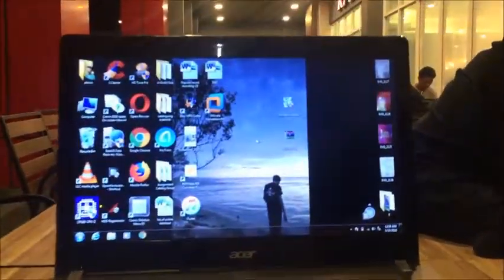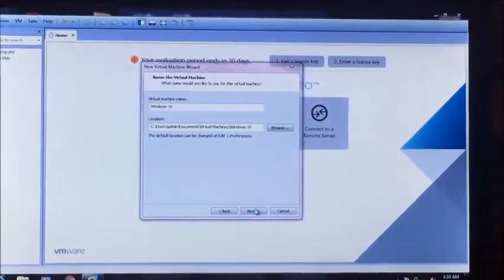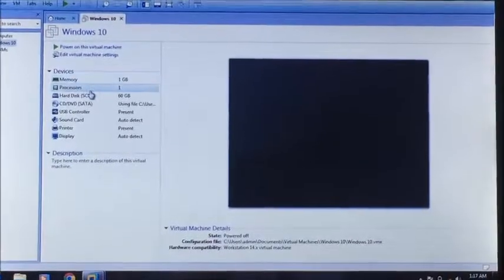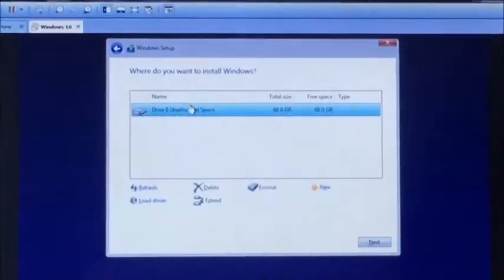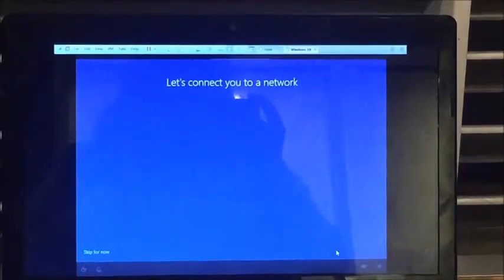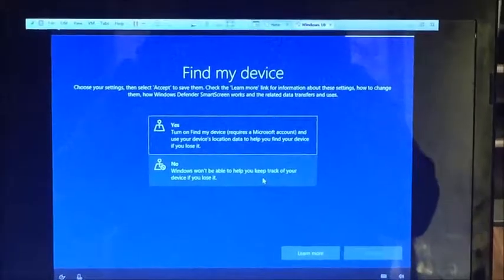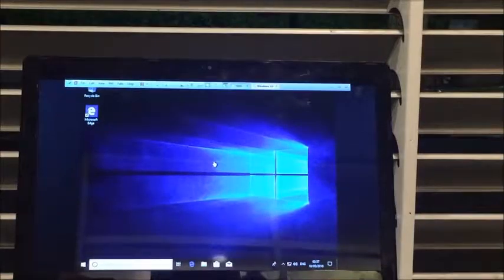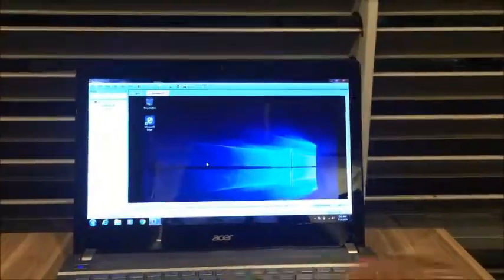OS Installation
Operating System installation video from our group assignment Uitm kedah KIM1104C